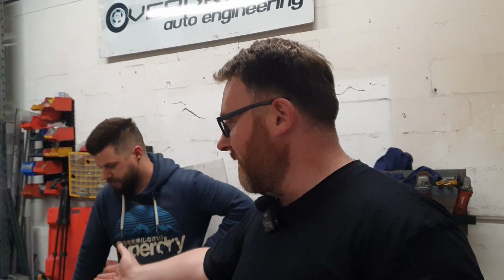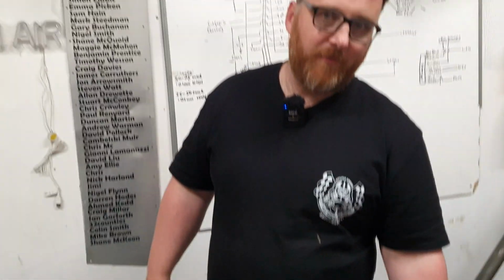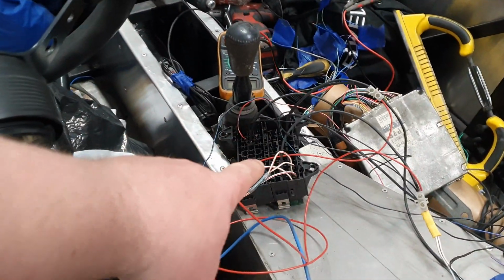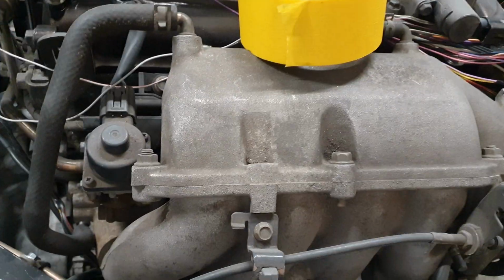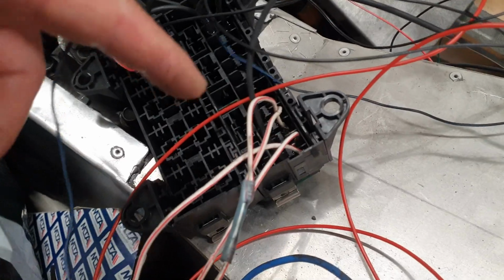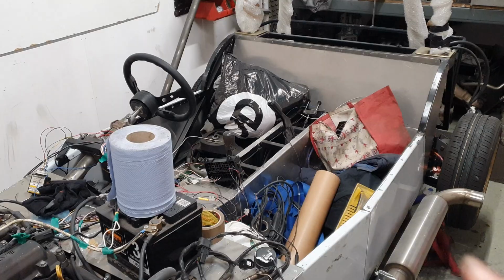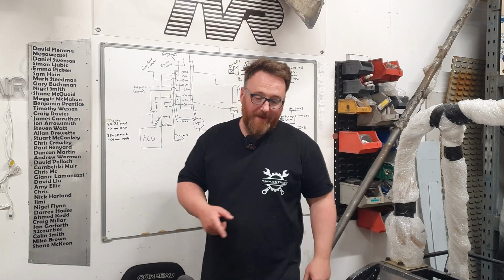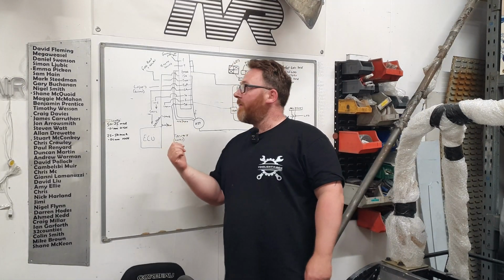LOOM CONSOLED - Episode 78 of Locost 7 Kit Car FULL BUILD!! - (Project 7-UP)